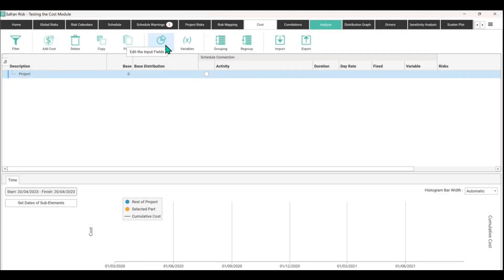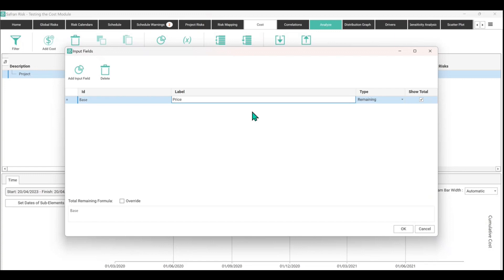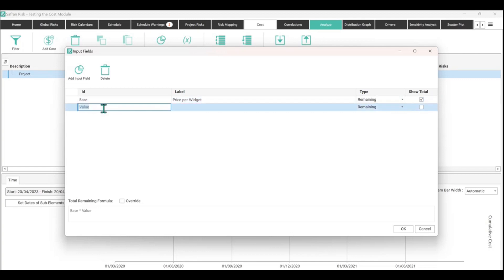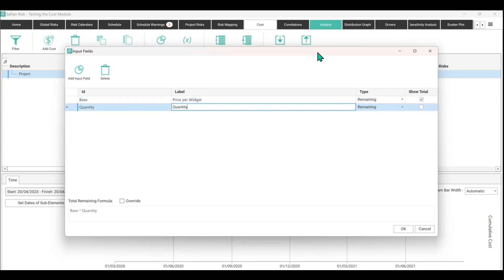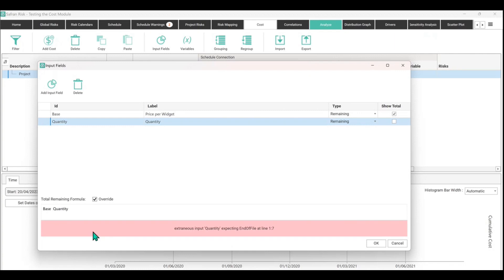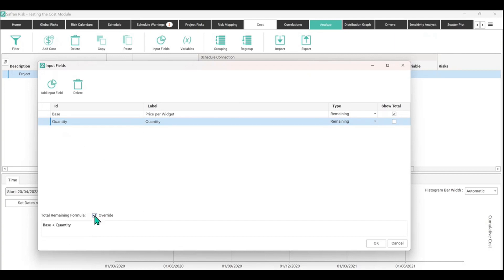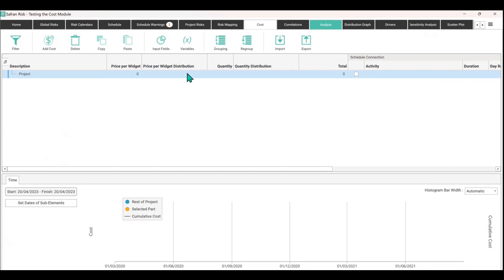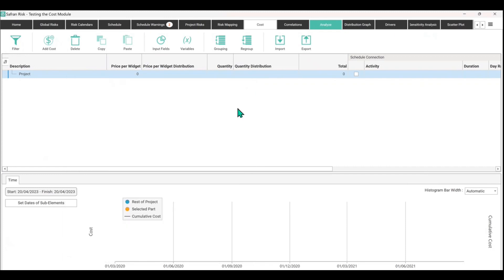05 Input Fields | Safran Risk Cost Module | Risk Management Software Training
Risk Management expert Chris Ritson explains how you can use the input fields in the Safran Risk Cost Module. This is part 5 of 30 short video clips giving you a grand tour of the Cost Module of the risk management software Safran Risk.

About Safran:
Safran Software specialises in building a unified project management solution designed to help organisations tackle complex capital projects with confidence. From project planning and development to execution and risk management, Safran’s integrated tools help you deliver your projects on time, and on budget… every time.